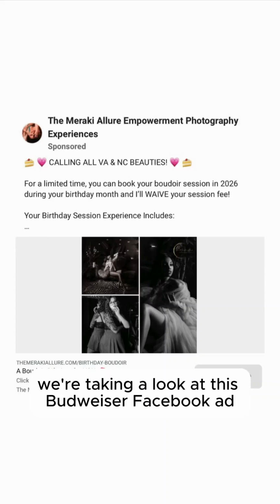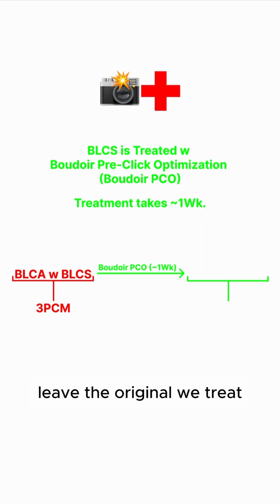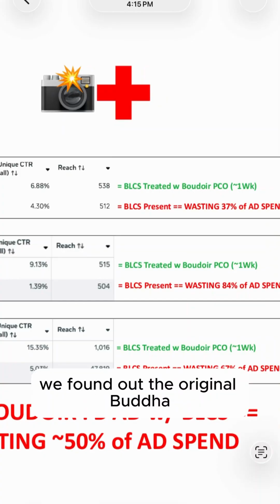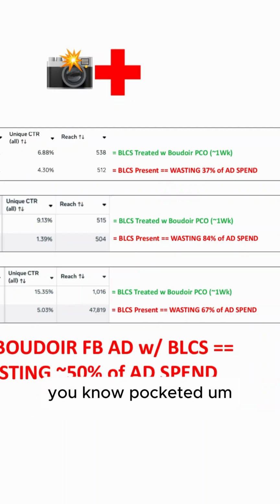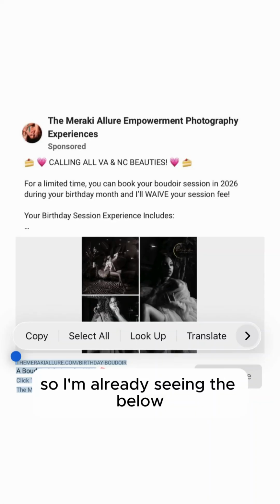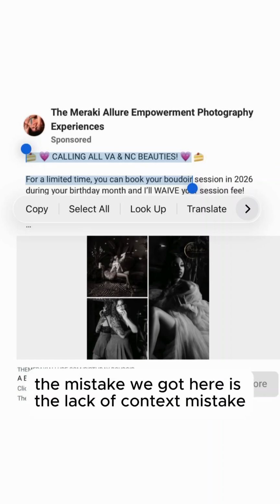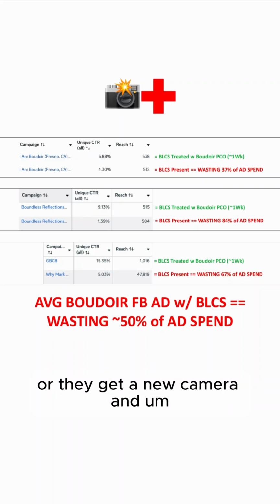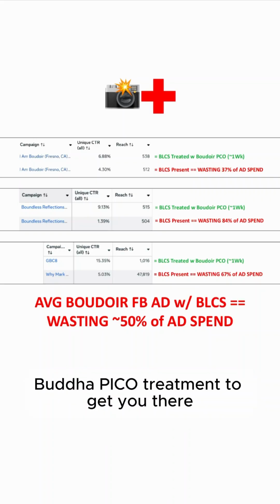How A Boudoir Facebook Ad Loses Click Rate Ground Every Time A New Competitor Goes Live